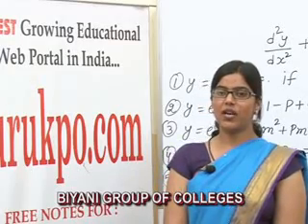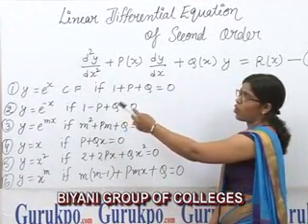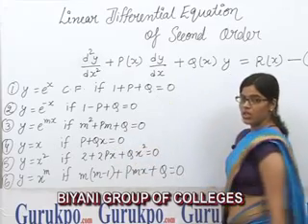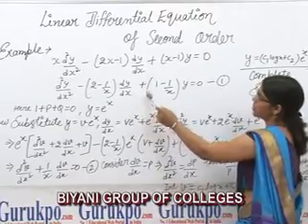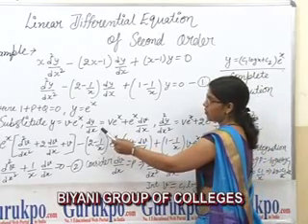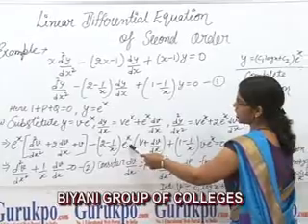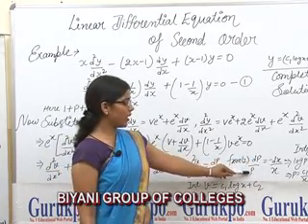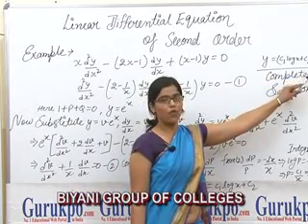Linear Differential Equation Of Second Order Lecture, BSc Maths by Megha Sharma I Guru Kpo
An Equation of form dy/dx + P(x)y +Q(x) y=R(x)   is called linear differential equation of second order where P,Q & R are function of x.